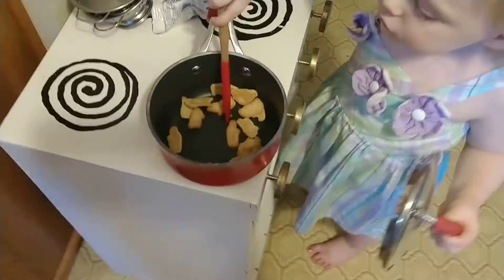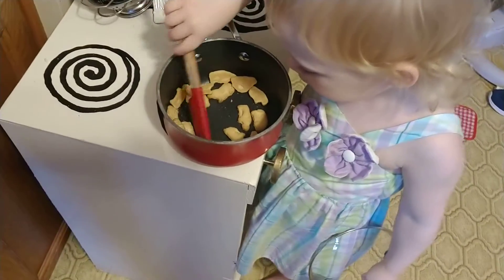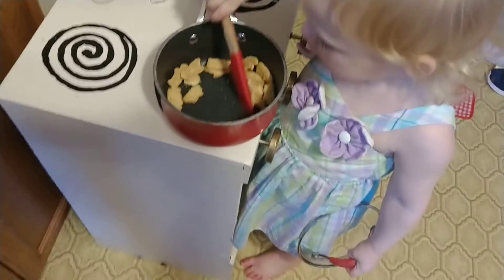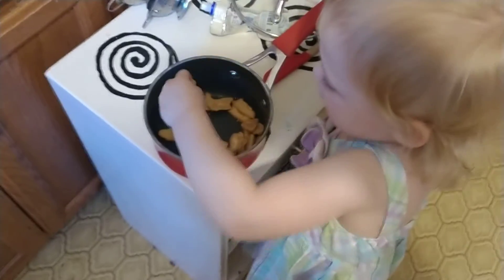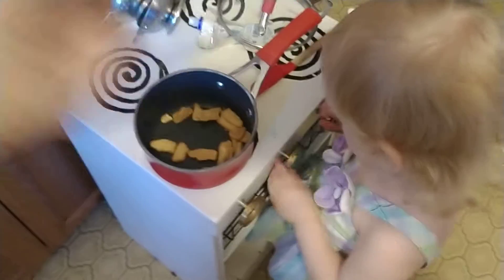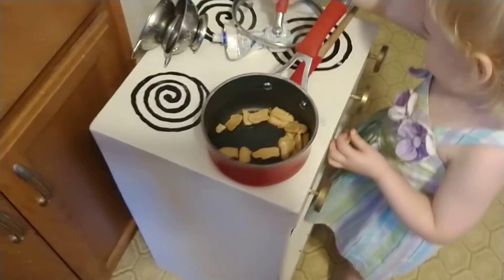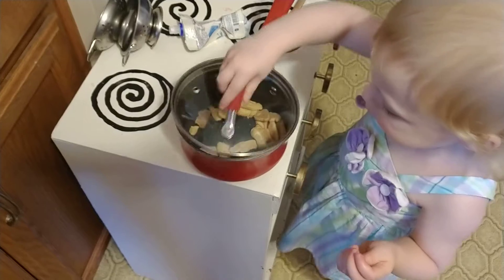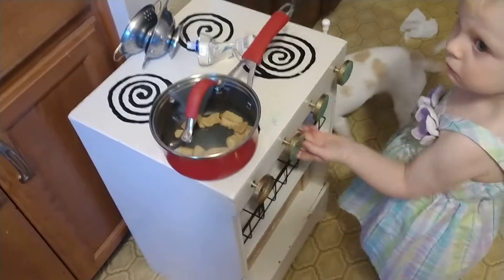Aubrietta Toddler Cooking With Momma